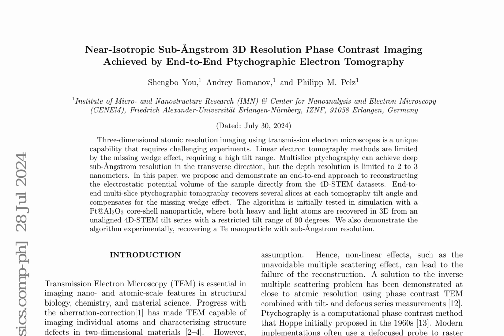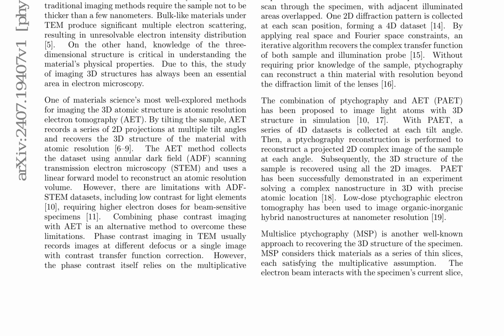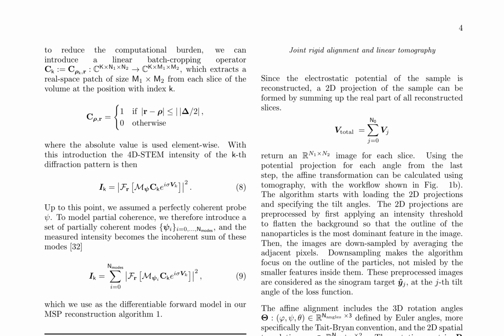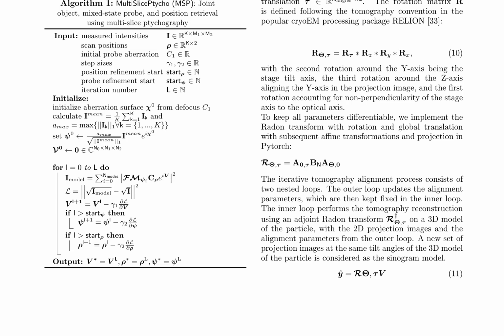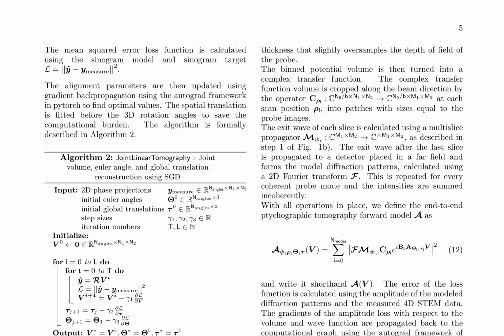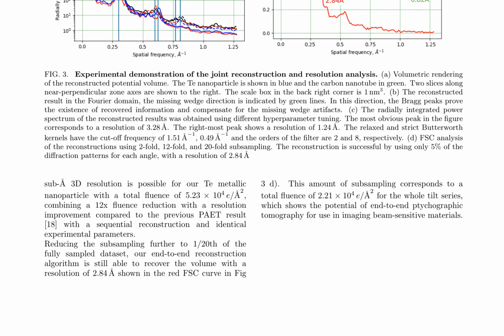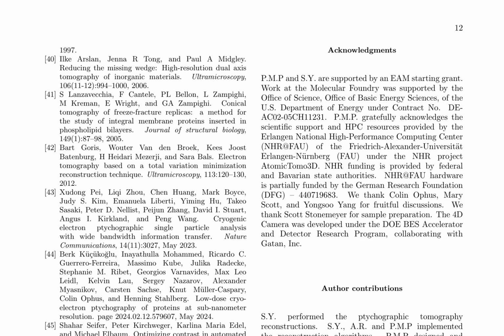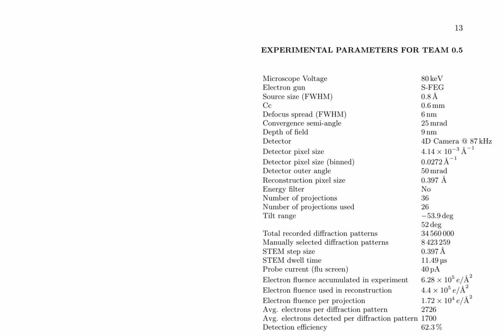Near-Isotropic Sub-Ångstrom 3D Resolution Phase Contrast Imaging Achieved by End-to-End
Title: Near-Isotropic Sub-Ångstrom 3D Resolution Phase Contrast Imaging Achieved by End-to-End Ptychographic Electron Tomography

Authors: Shengboy You, Andrey Romanov, Philipp Pelz

Abstract:
Three-dimensional atomic resolution imaging using transmission electron microscopes is a unique capability that requires challenging experiments. Linear electron tomography methods are limited by the missing wedge effect, requiring a high tilt range. Multislice ptychography can achieve deep sub-Ångstrom resolution in the transverse direction, but the depth resolution is limited to 2 to 3 nanometers. In this paper, we propose and demonstrate an end-to-end approach to reconstructing the electrostatic potential volume of the sample directly from the 4D-STEM datasets. End-to-end multi-slice ptychographic tomography recovers several slices at each tomography tilt angle and compensates for the missing wedge effect. The algorithm is initially tested in simulation with a Pt@$\mathrm{Al_2O_3}$ core-shell nanoparticle, where both heavy and light atoms are recovered in 3D from an unaligned 4D-STEM tilt series with a restricted tilt range of 90 degrees. We also demonstrate the algorithm experimentally, recovering a Te nanoparticle with sub-Ångstrom resolution.